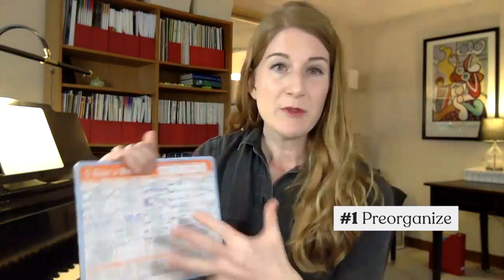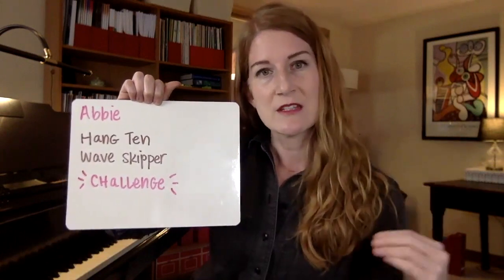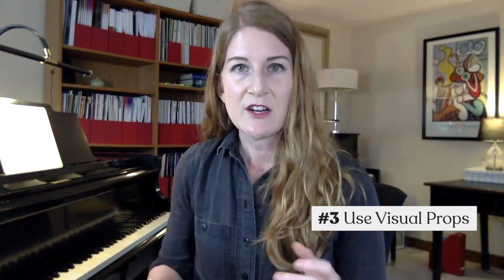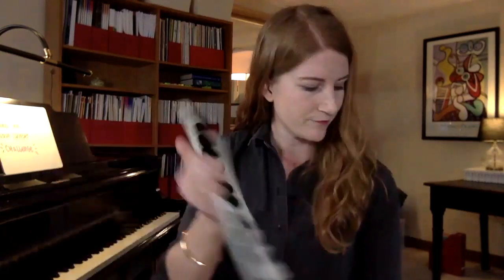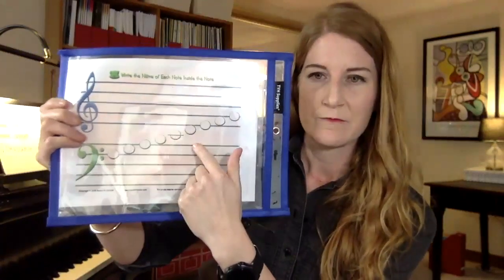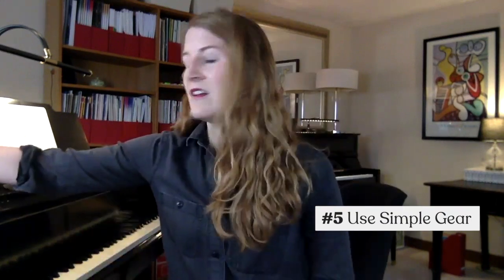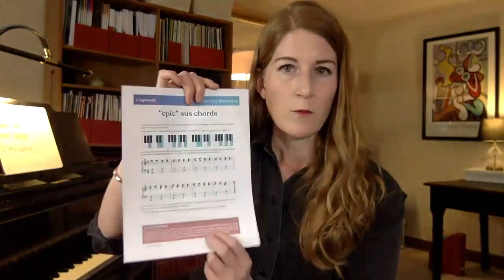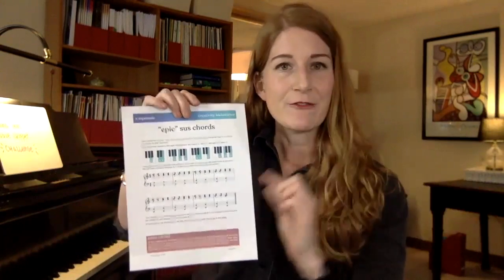5 Quick Tips for Producing Video Piano Lessons Online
Hi everyone, Emily here with a quick win on how to make engaging video lessons that retain students’ attention really well, in 5 easy tips!
Links:
🔸Shure Mic
🔸Knock-Knock planner

to learn more.